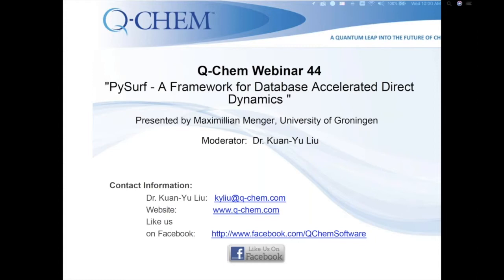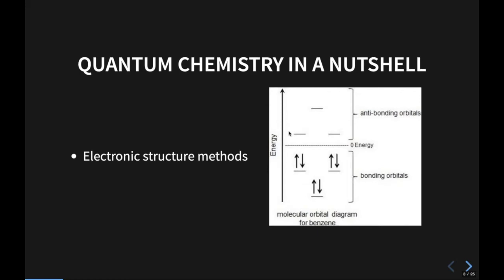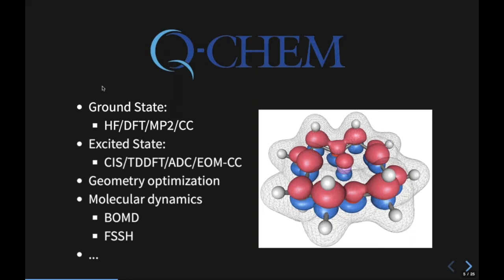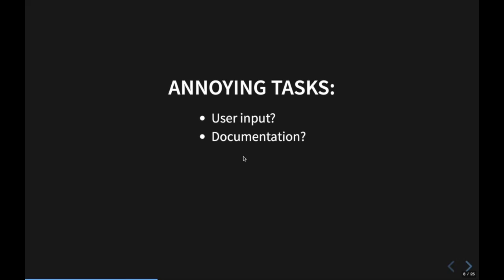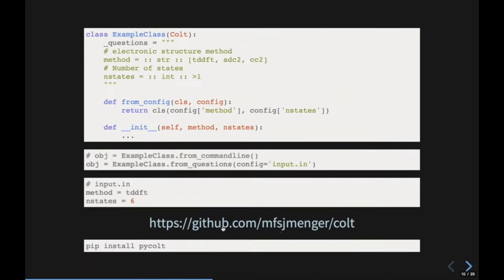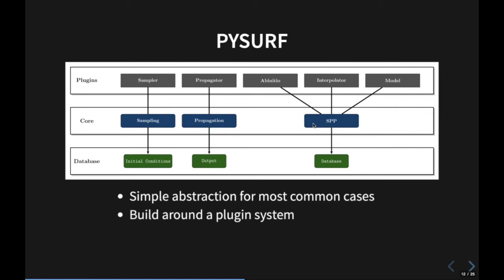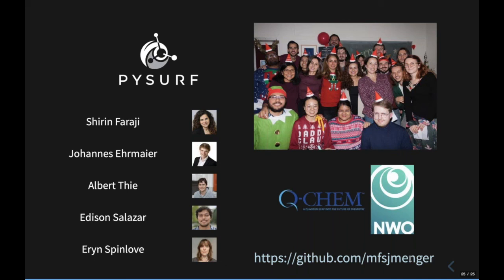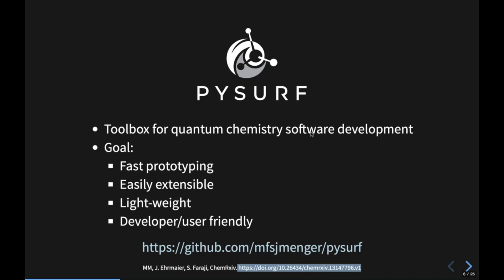Webinar44 - "PySurf A Framework for Database Accelerated Direct Dynamics "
Presented by Maximilian Menger, University of Groningen

Abstract:
Recent years have seen continuous growth of advanced electronic structure software packages which has had an extraordinary impact on our ability to aid the rational design of new molecules with specific properties. Yet, there is a growing demand for a flexible code, which not only is specifically designed for rapid prototyping and development of new methodologies and algorithms, but also offers a framework to pass molecular properties, e.g. electronic energies, nuclear gradient, dipole moments calculated by already existing quantum chemistry software, to custom algorithms, for example, to set up a number of calculations for geometries obtained from a Wigner sampling to compute a spectrum.

Here, we present PySurf, a development environment for quantum chemistry software, purely written in Python and tailored around the Q-Chem program package. It comes with a powerful plugin and workflow engine, which allows an intuitive customization or individual tasks. Data is automatically stored through the database framework, which enables additional interpolation of properties in previously evaluated regions of the conformational space, and paves the road for implementation of new machine learning algorithms.

In this webinar, we will show the general code structure, how to set up custom workflow routines, and submit and parse electronic structure calculations. Additionally, to illustrate the potential of the framework, we present a code for machine learning enhanced trajectory surface-hopping simulation and the degree of sophistication, which can be achieved by this database accelerated direct dynamics approach, being competitive to commonly used semi-classical simulations and full quantum dynamics.

About the Presenter:
Dr. Maximilian Menger was born and raised in Germany. In 2019 he earned his PhD in Theoretical Chemistry, as a Marie Skłodowska-Curie European Joint Doctorates scholar. During his PhD, he worked with Prof. Benedetta Mennucci (Pisa) and Prof. Leticia Gonzalez (Vienna) on multi-scale approaches for the description of light-harvesting systems. Dr. Menger’s work led to several high-quality papers, as well as the honor added to his PhD degrees considered to be of the highest quality. Since June 2019, he has been working with Prof. Shirin Faraji, University of Groningen (The Netherlands) on the development of efficient approaches to study the photo-induced nonadiabatic dynamics of medium to large molecules with explicit inclusion of the complex environment. Dr. Menger has actively contributed to various computational chemistry software, e.g. Q-Chem, SHARC, TheoDORE, and is the main developer of PySurf.